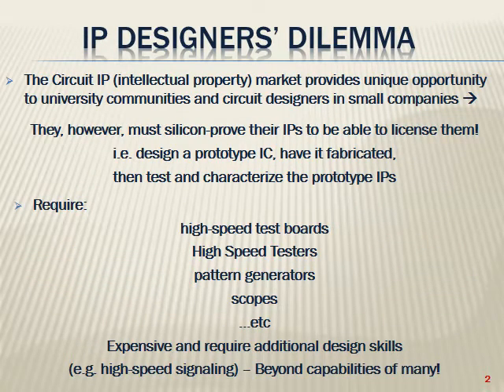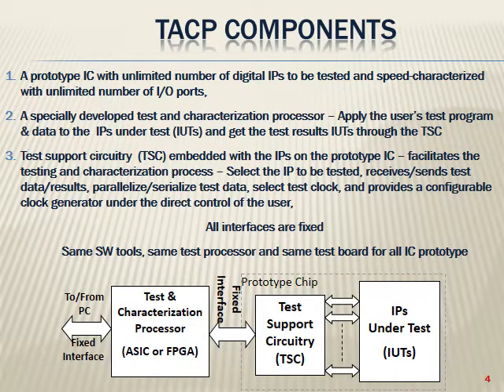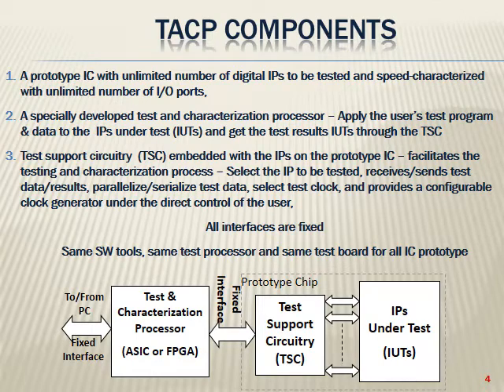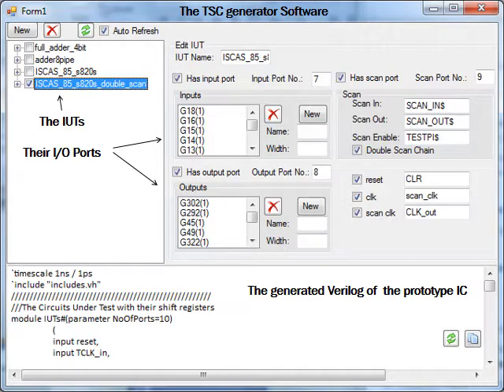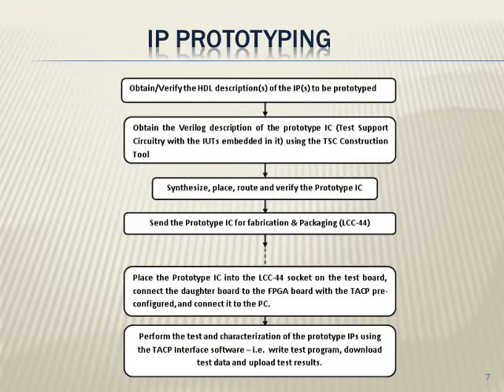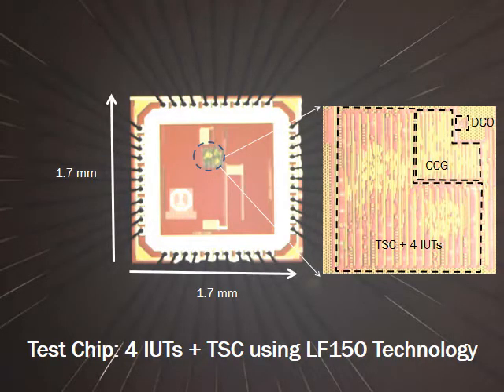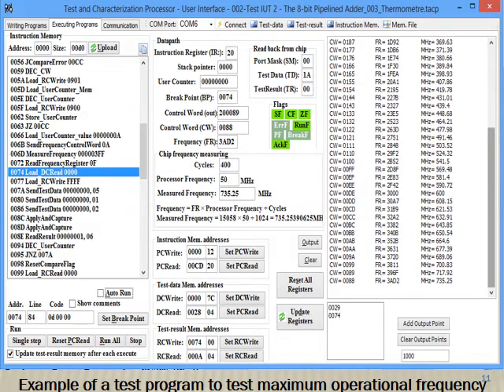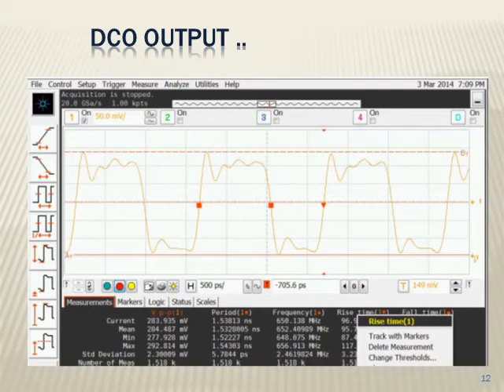UBooth DAC 2014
This is a demo of a test & characterization platform for prototyping circuit IPs